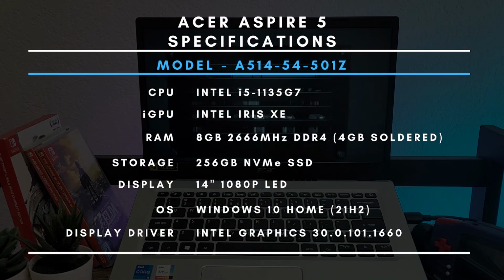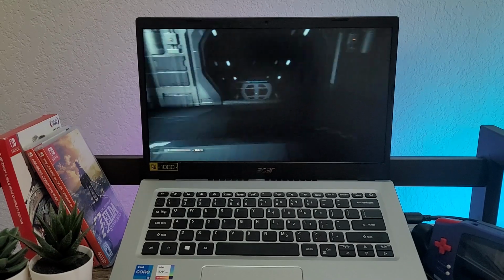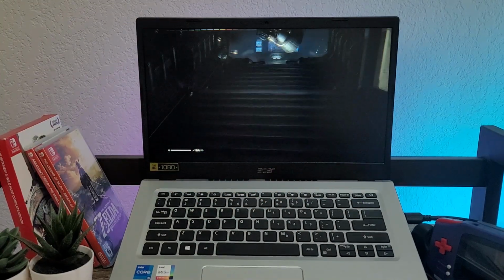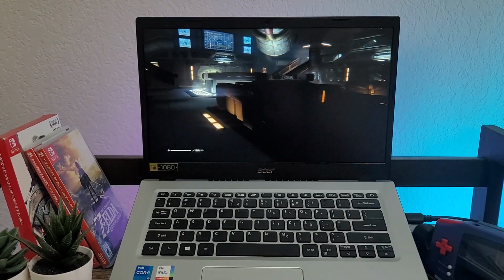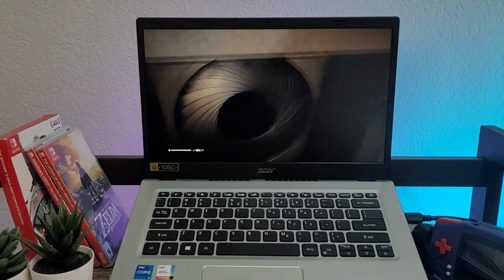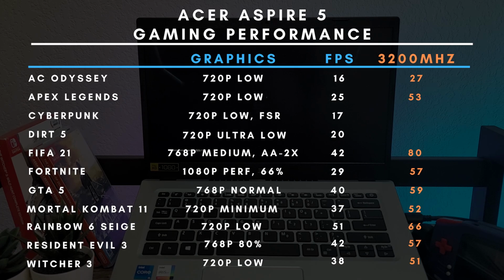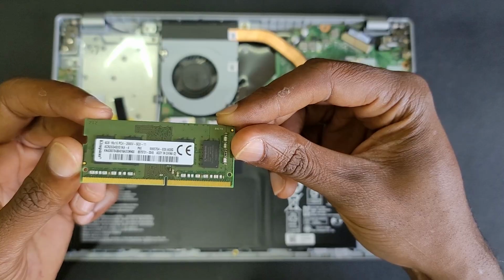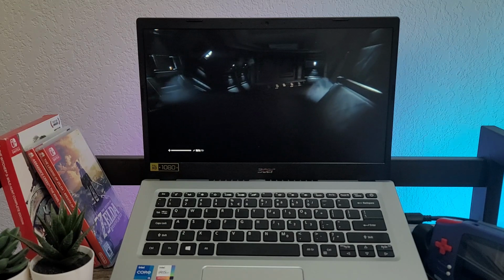ACER ASPIRE 5 Game Tested // Why Did Acer Make This TERRIBLE Mistake? 🥺 // i5-1135G7 & Iris Xe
This is a gaming test of an Acer Aspire 5 Laptop with the Intel i5- 11th generation and Intel Iris Xe graphics.
I do some game testing on this Acer Aspire 5 Notebook.

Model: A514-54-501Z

SUPPORT MY YOUTUBE JOURNEY 🙏🏾

🔴 SPECIFICATIONS
Display: 14" FHD LED Display

Processor: Intel Core i5-1135G7
Graphics: Intel Iris Xe
Memory: 8GB DDR4 2666MHz Dual Channel (4GB Soldered)
Storage: 256GB SSD
Operating system: Windows 10 Home

🔴 VIDEO CHAPTERS
0:00 Hello It's Jo!
0:27 Assassin's Creed Odyssey
1:07 Apex Legends
1:48 Cyberpunk 2077
2:28 Dirt 5
3:08 FIFA 21
3:48 Fortnite
4:29 GTA V / 5
5:10 Mortal Kombat 11
5:44 Rainbow 6 Siege
6:25 Resident Evil 3
7:05 Witcher 3
7:47 Final Thoughts

📹 Shot using a Samsung Note 20 Pro.